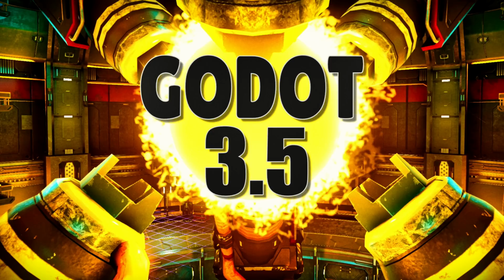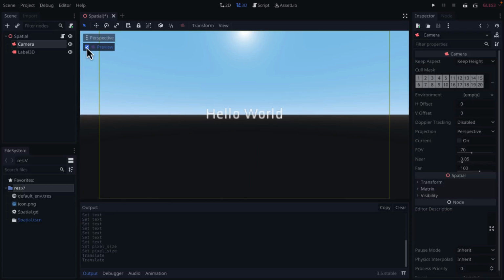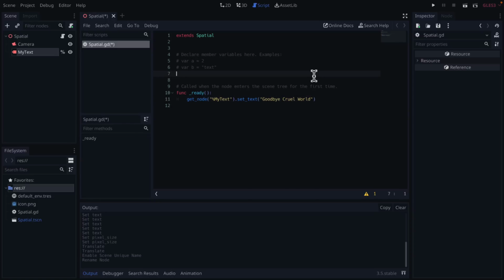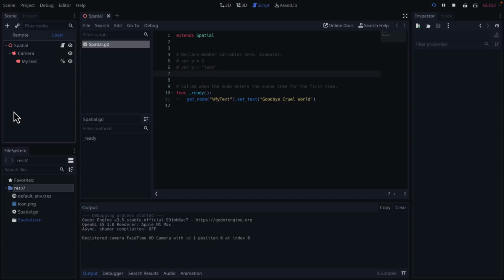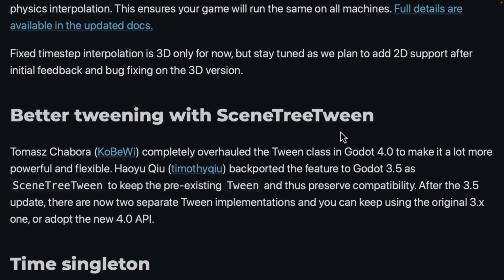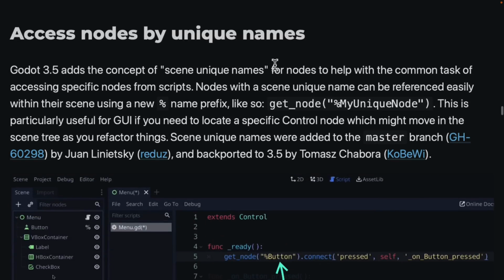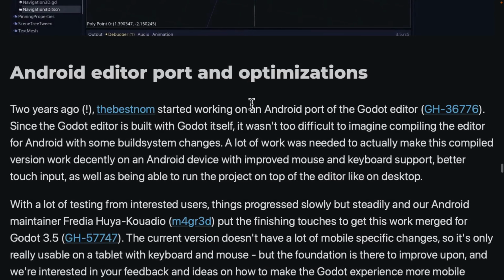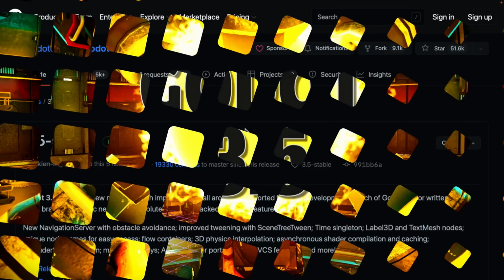Godot 3.5 Is Here!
While we are all waiting for Godot 4 to arrive, Godot developers can rejoice at a new Godot 3.x release, Godot 3.5.  This release actually contains many of the cool new features coming to Godot 4 including the Navigation Server, improved physics interpolation, a new Time singleton and more.  We also get 3D Text and unique variable naming support, which we demonstrate in this video.